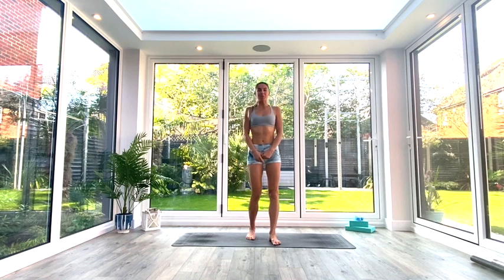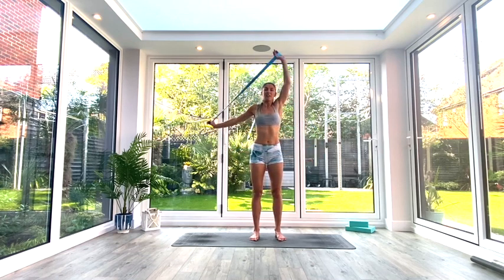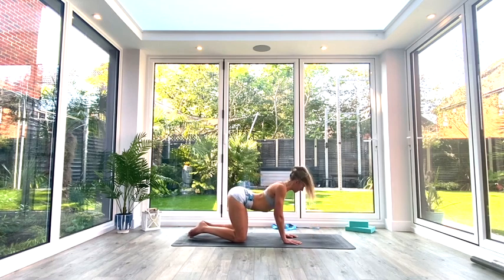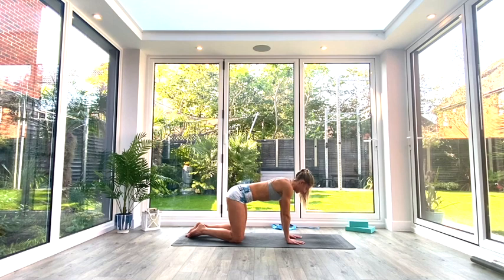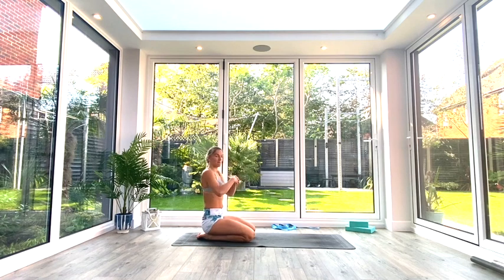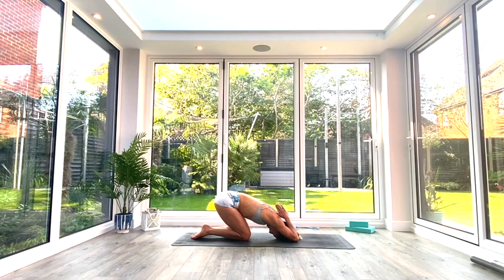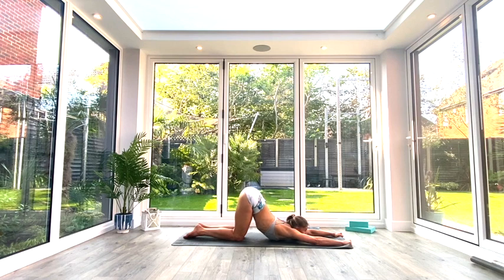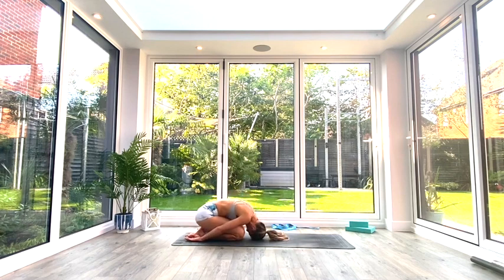Fitness Yoga: Upper Body Mobility Sequence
A short flow for upper body mobility